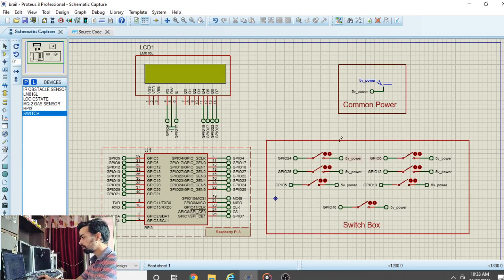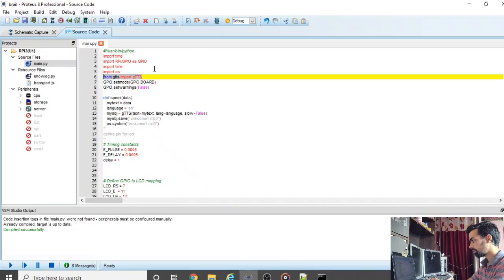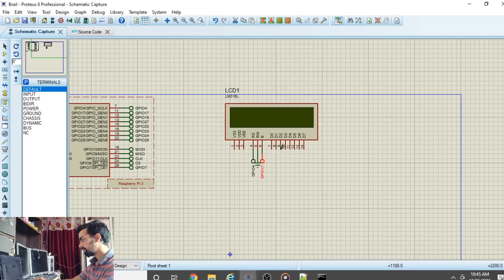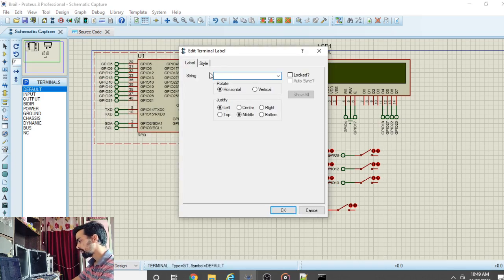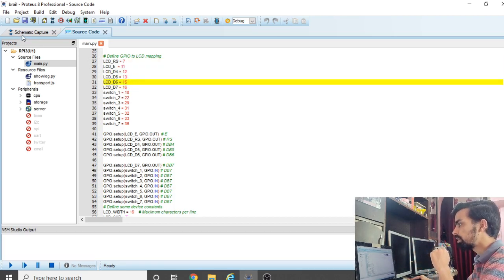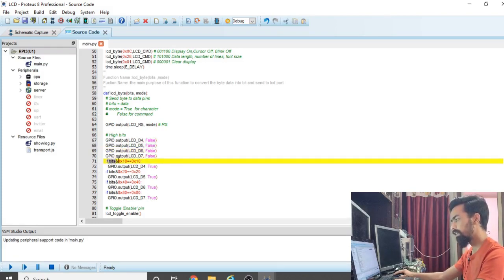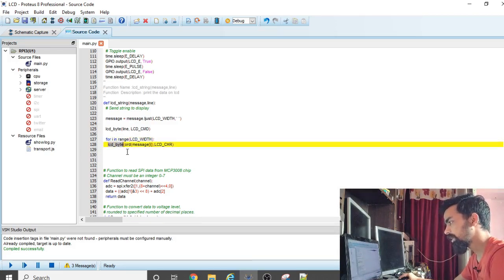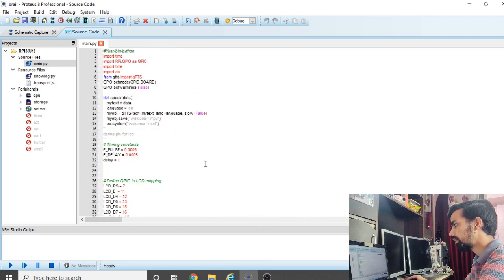Braille keyboard project by using raspberry pi | Engineering Project Idea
Mob no (whats app) ::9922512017

Regards,
Rahul Jadhav